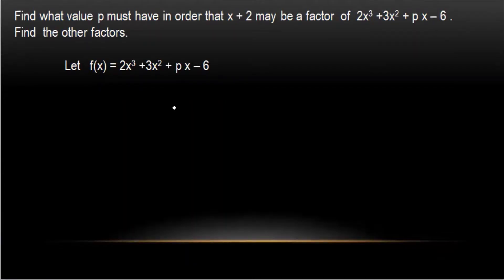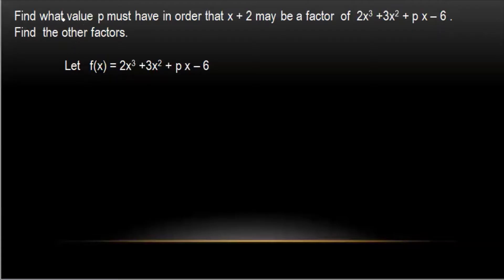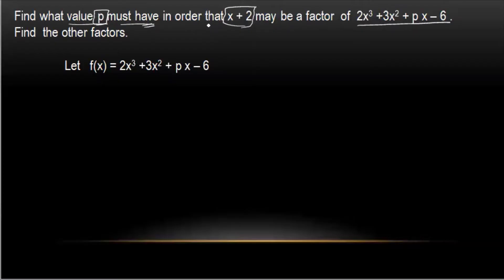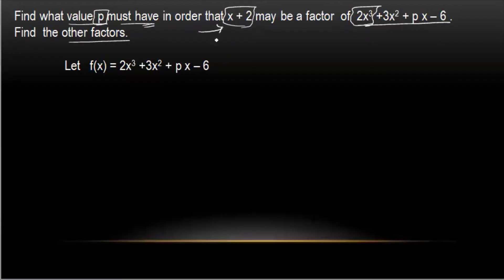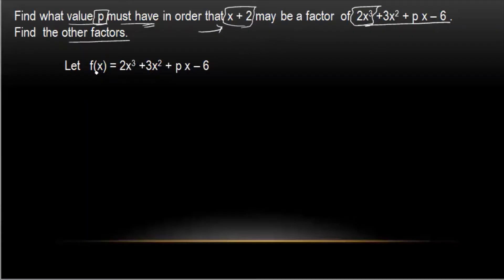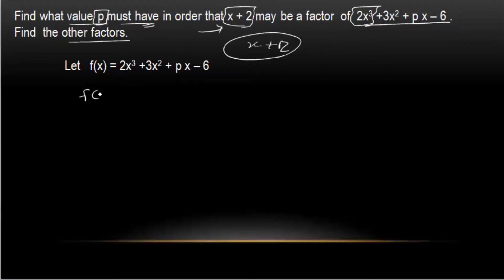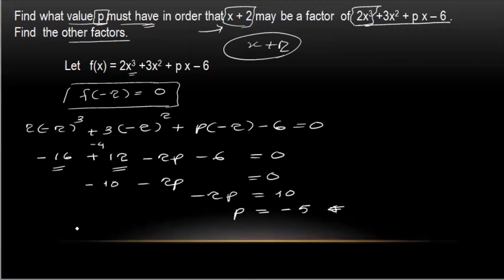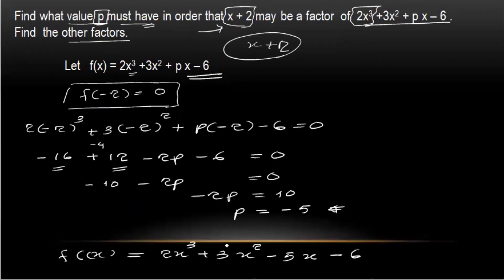Grade11 maths chapter1, remainder and factor theorem grade11, tena